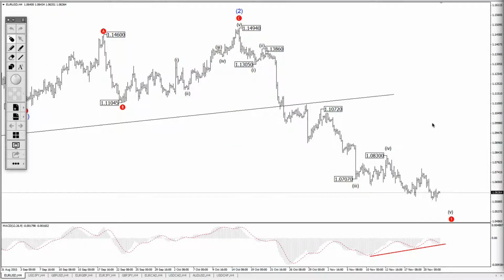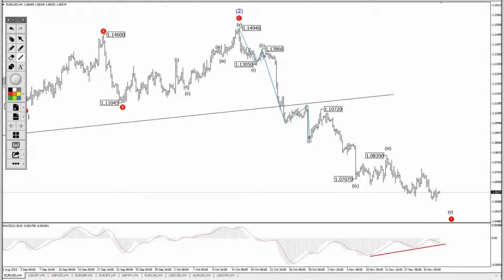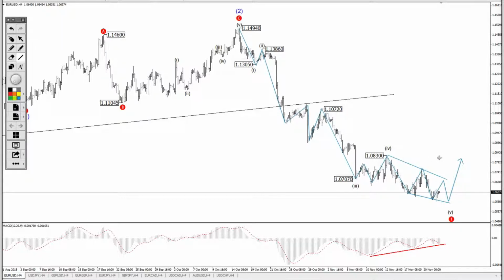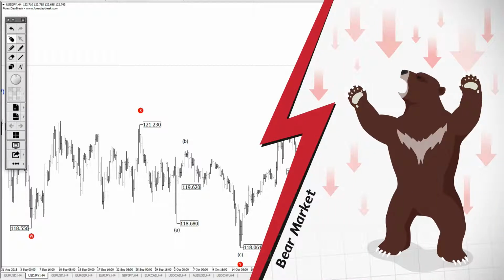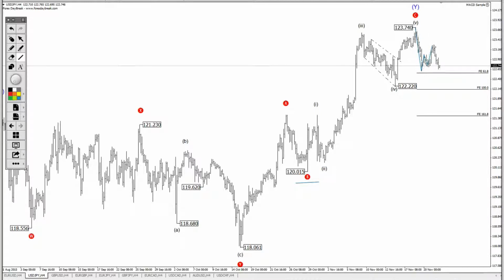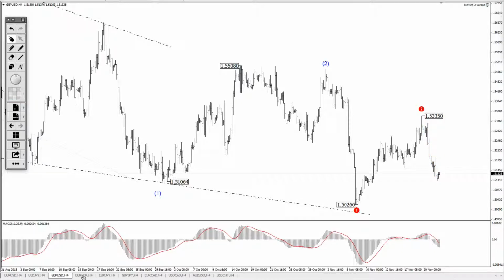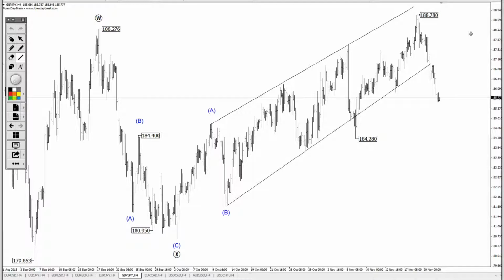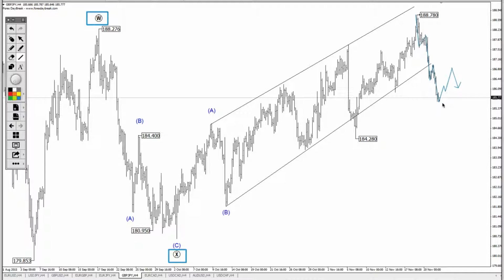FDB ep75 - GBP weakness ahead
Episode 75 - GBP weakness ahead
ForexDayBreak daily podcast -
recorded 24112015